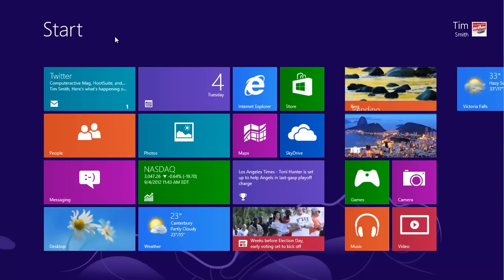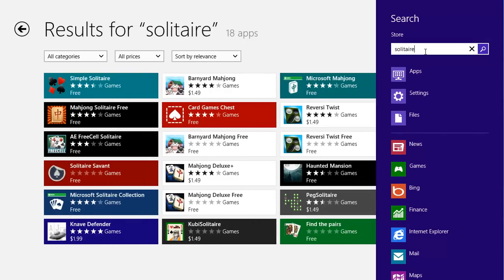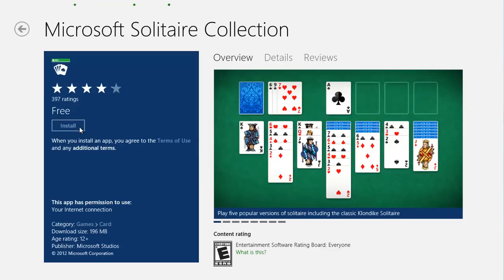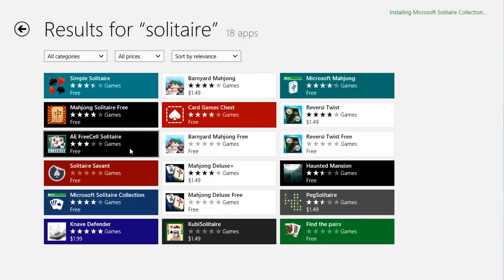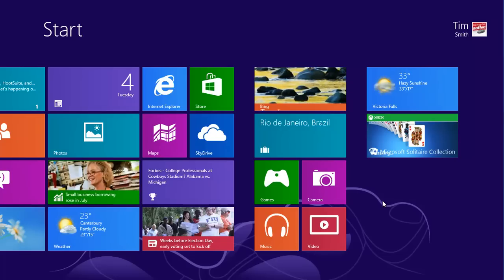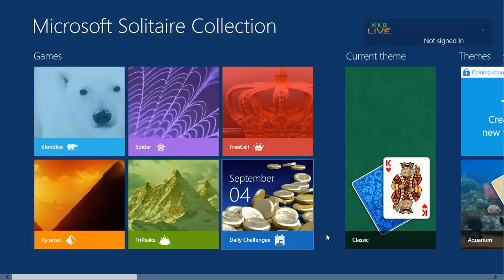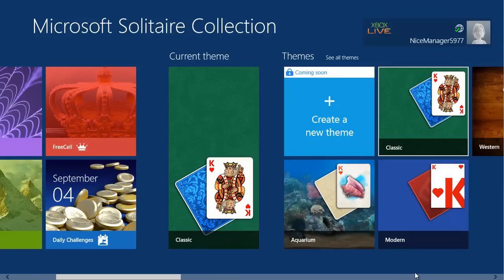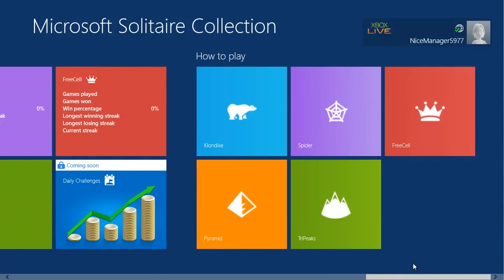Windows 8 guide: How to install and play Solitaire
Solitaire is a classic Windows game but it is not installed with Windows 8. Don't worry as this game is easy to install through the Store tile.

Click on the Store tile on the Start Screen. Press Windows and C to show the Charms, click on search and type solitaire. Press Enter to see all the results in the Store. Look for Microsoft Solitaire Collection and click on it.